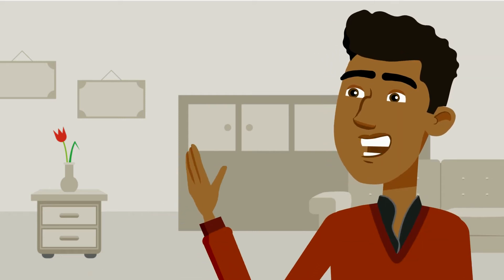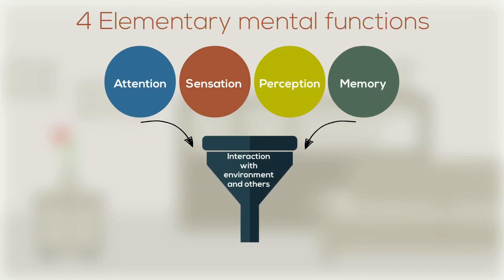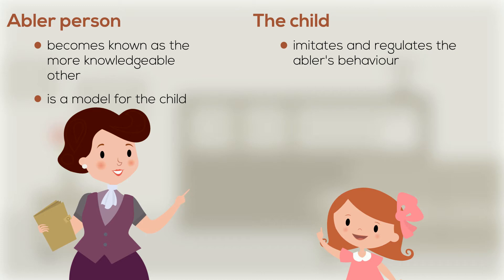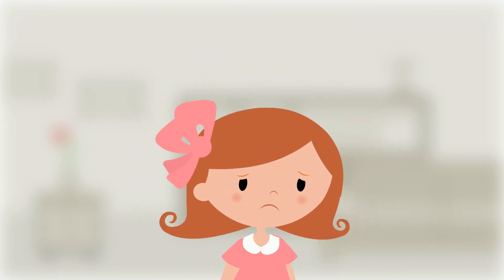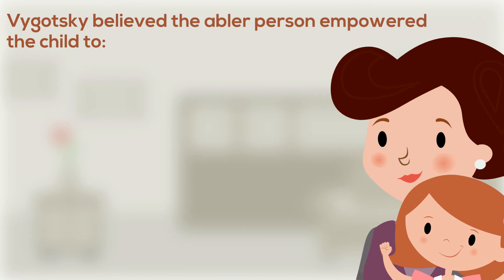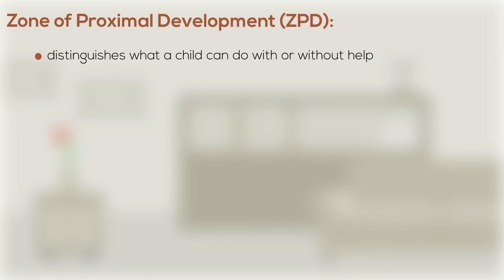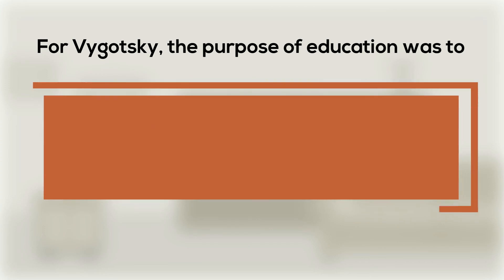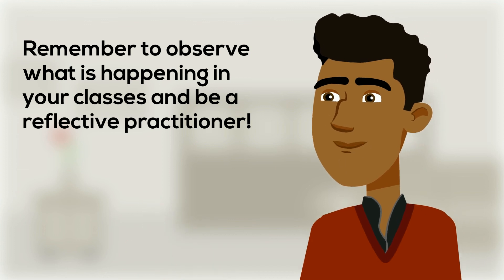Developmental and Learning Theories Described by Lev Vygotsky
Demonstrate knowledge of learning theories described by Lev Vygotsky